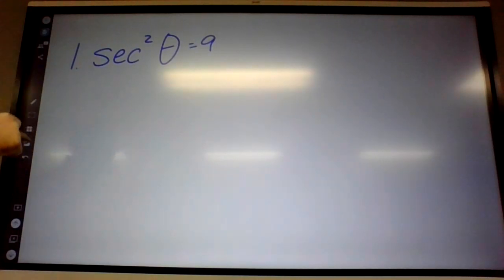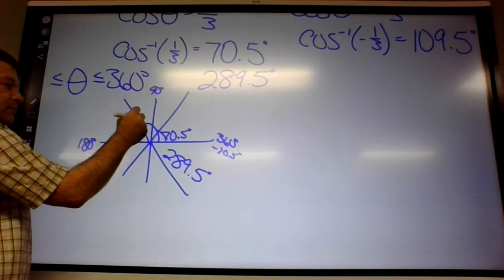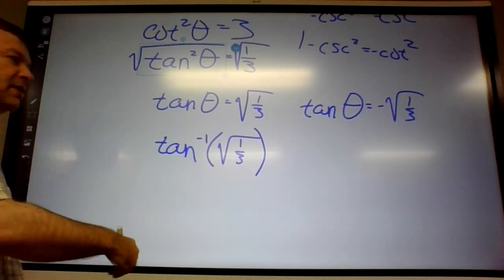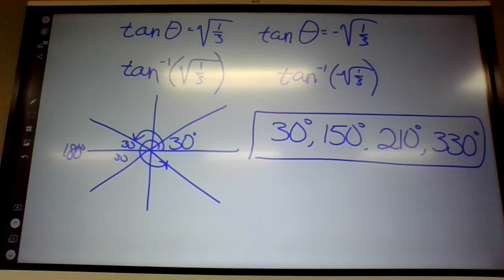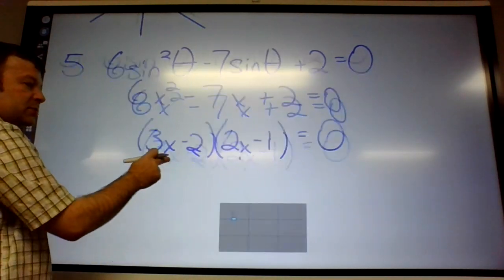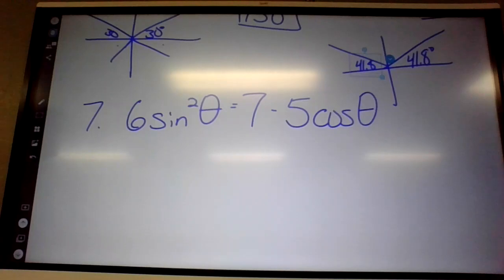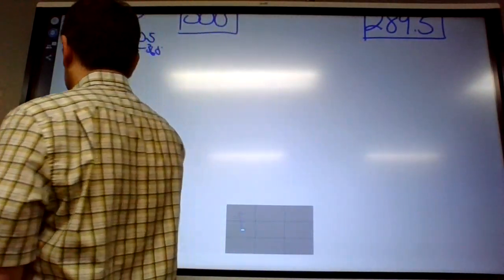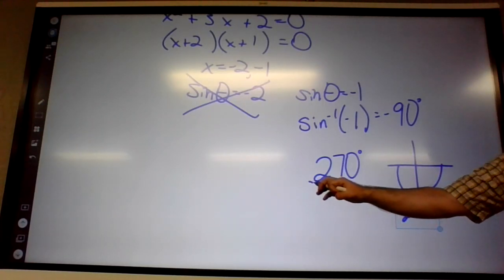Pre-Calc pg 326 #1-8